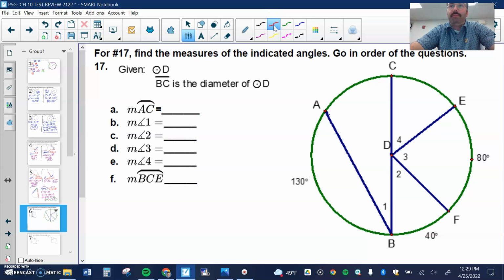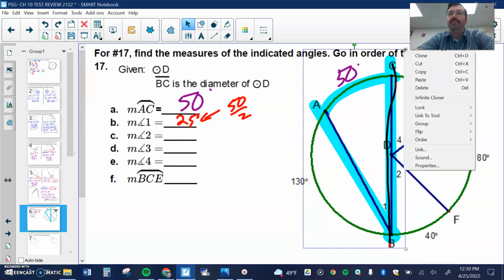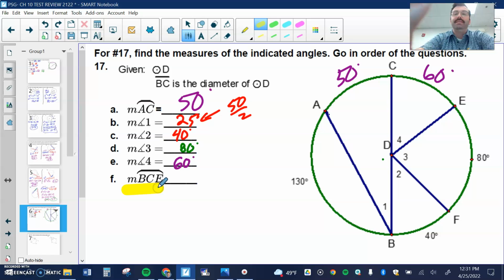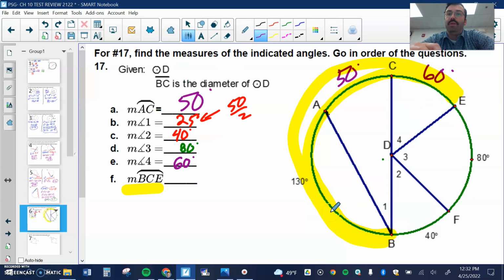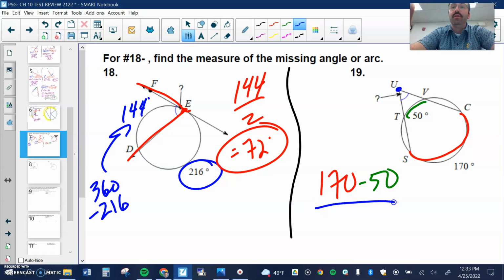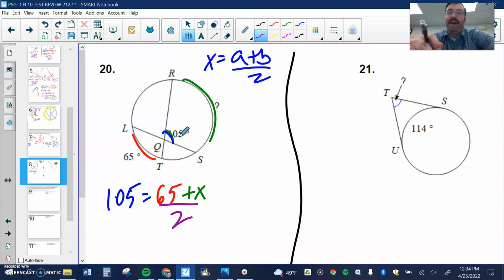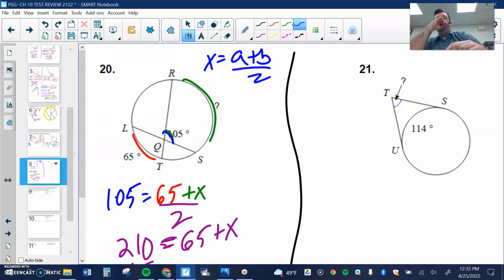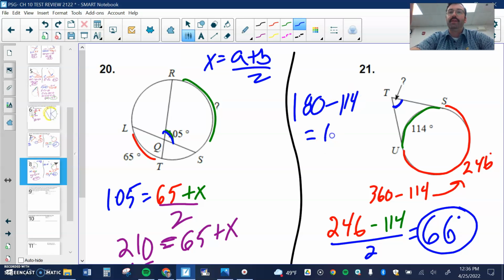PSG CH 10 TEST REVIEW 17-21